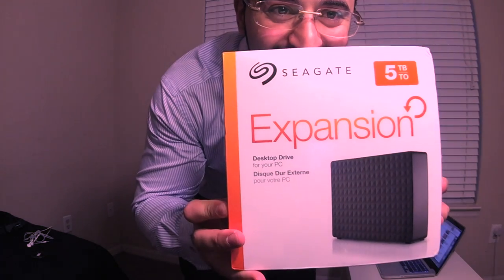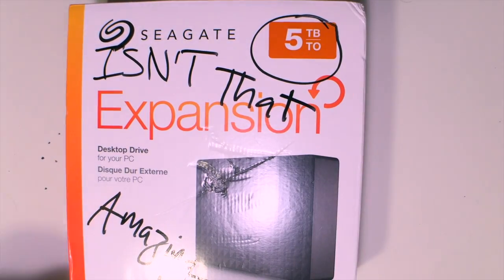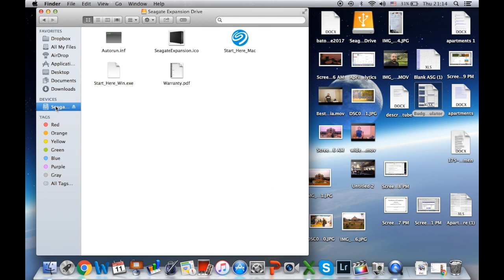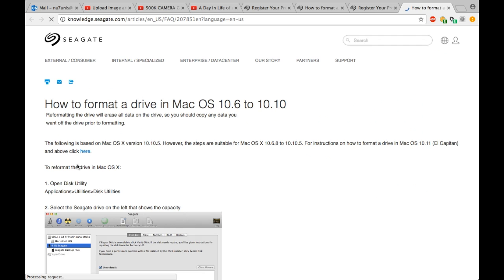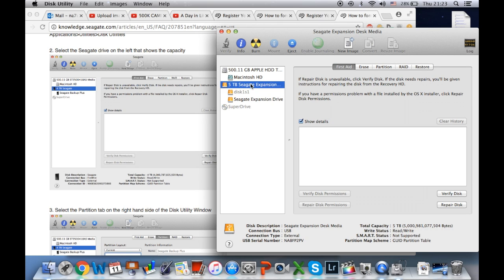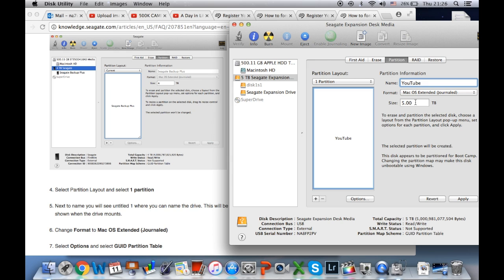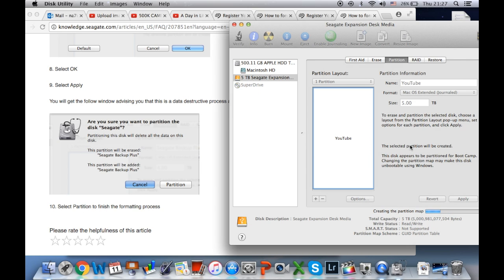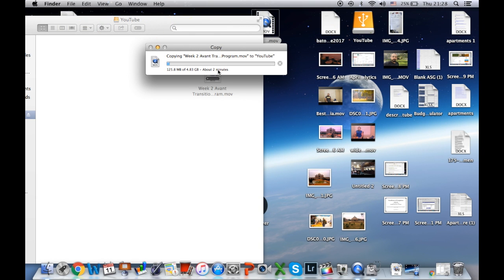Seagate External Hard Drive How to Setup on Mac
Less than a month into starting a YouTube Channel I came across the first obstacle which is storing my footage. My rule of thumb is to never delete footage because I will most likely need it for future videos to relate to the past. So after an extensive research, I chose the BEST SELLER on AMAZON the "Seagate Expansion Desktop Drive 5TB. This is my thorough 5 STAR review of the product.

My name is Mohamad Younes, recently moved to USA. I'm a new YouTuber, I'll be sharing with you my ways of living the American Dream through career development, seeking opportunities, fun time, family time, creating a business, and building a brand, and more... Subscribe to my channel and I promise good content.

My Gear To Make Videos:
Canon 6D Mark II
Canon Lens 24 - 105 MM
Canon Lens 50 MM
Seagate Expansion 8TB
Lights LED CN-160
Rode VideoMic Pro Plus
Apple iMac 27”
Gorilla tripod